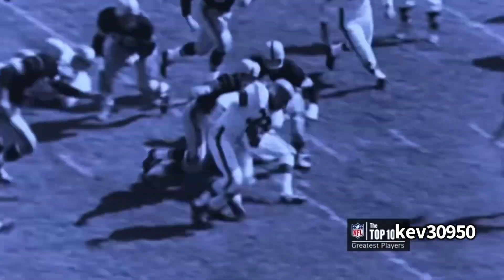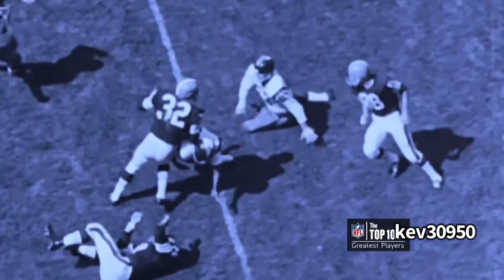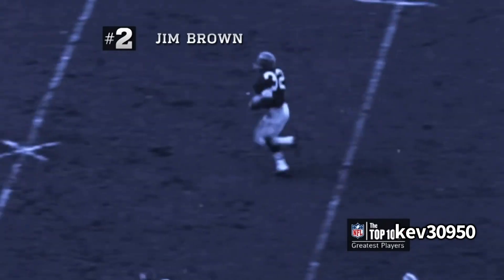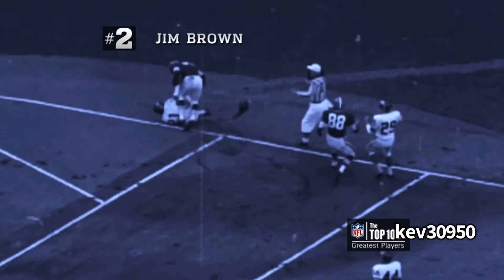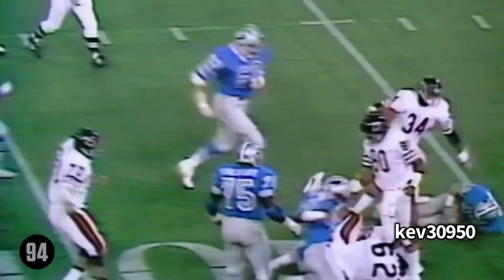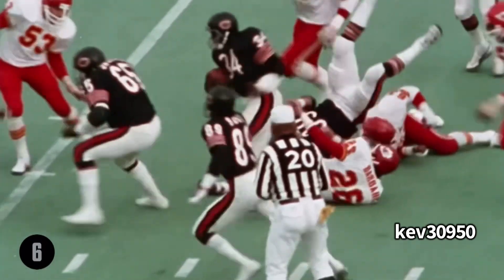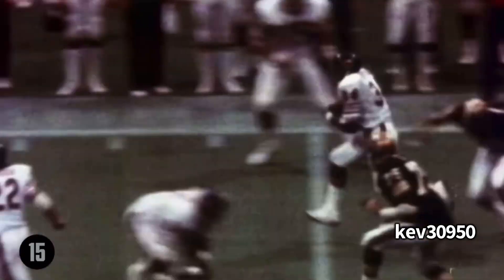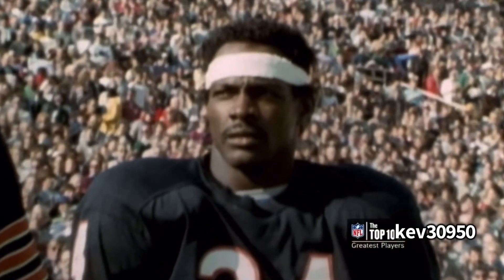Jim Brown/Walter Payton: The Power Tape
Credit to:  ​⁠@NFL for the footage